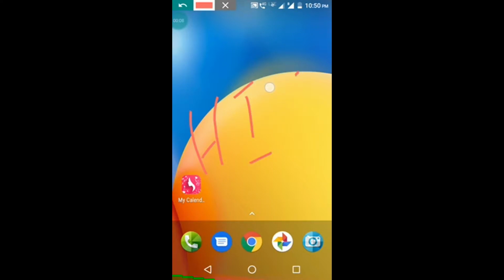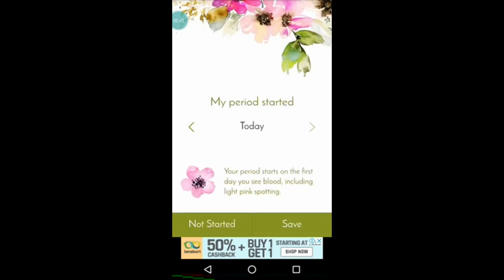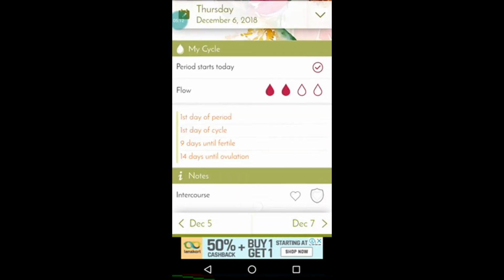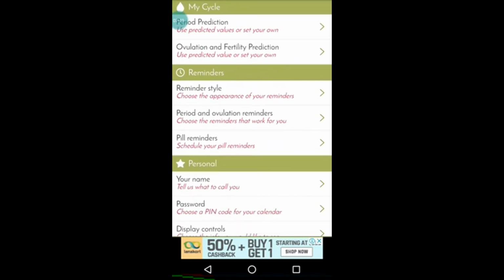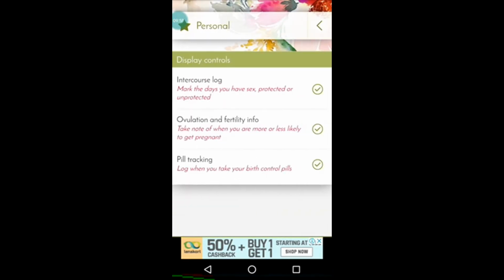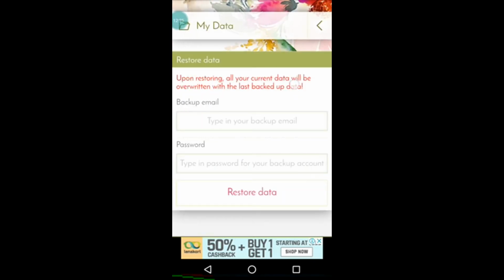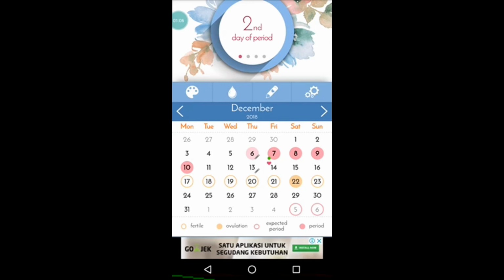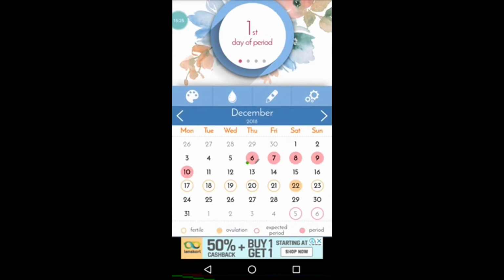Look and Feel of period tracker/Fertile window Predictor App -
Warm Welcome Sweeties !!

I am sure this video is really going to be useful for all the girls out there :)

Yes this video talks about a very useful app - My calendar - period tracker.

Your suggestions/feedback are always welcome.

Love,
A2Z zone.

*copyright*
All the content published on this channel is protected under copyright law. Any part/full content of this channel should not be used without the owner's permission.